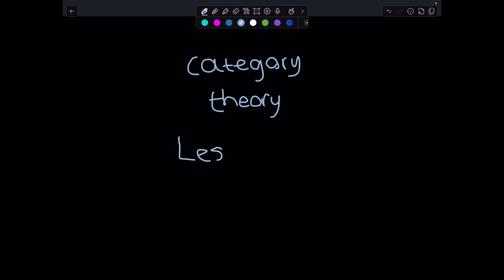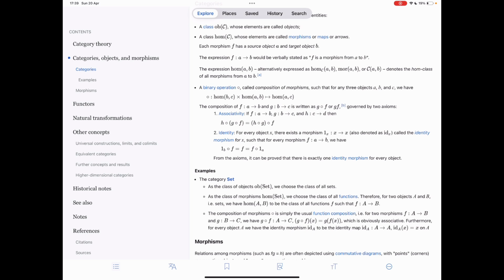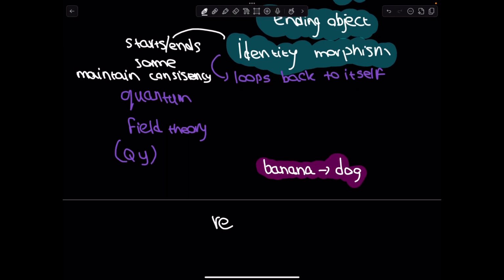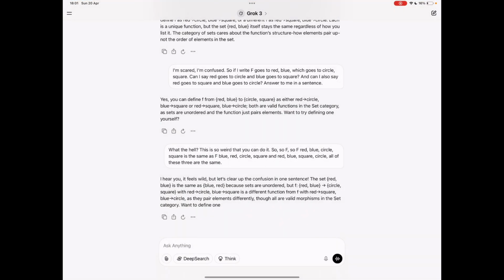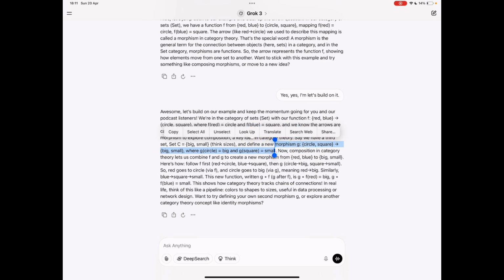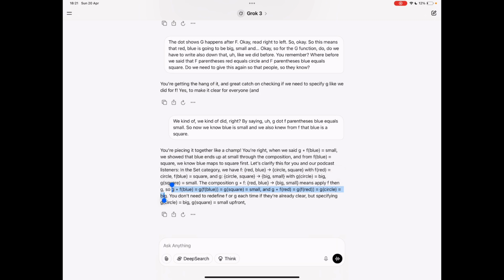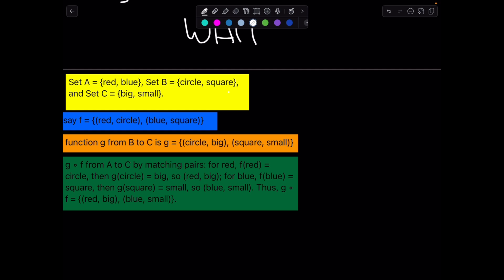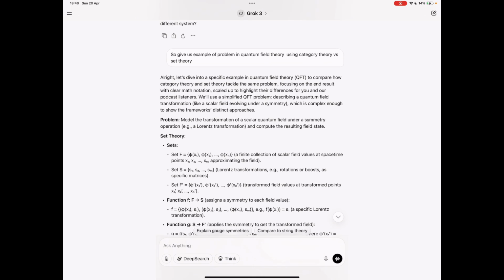The Human-AI Podcast - Category Theory Lesson 1